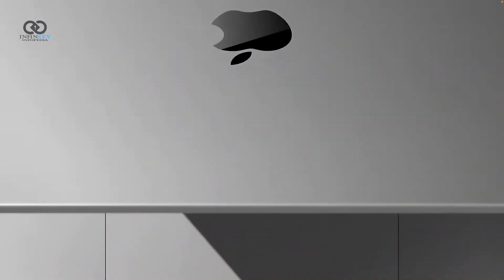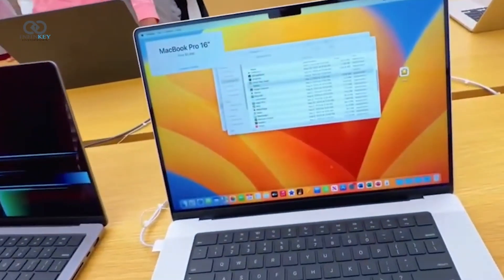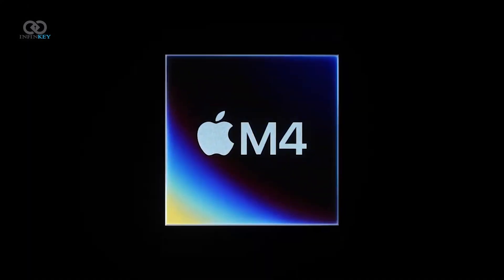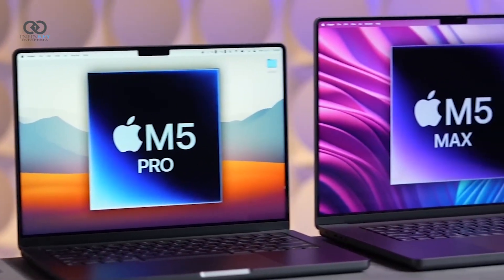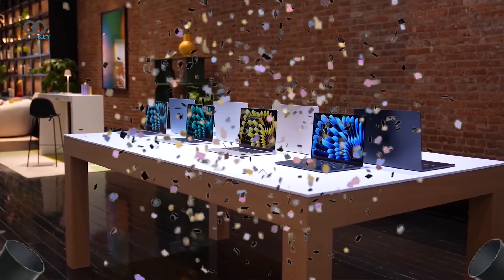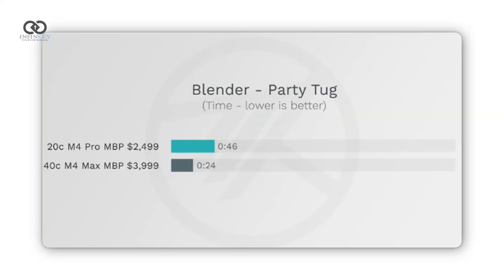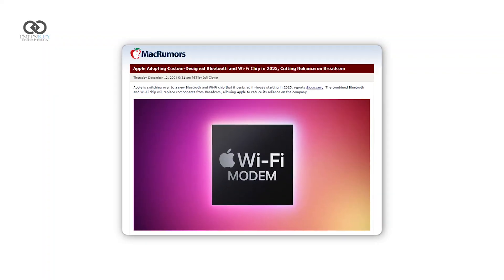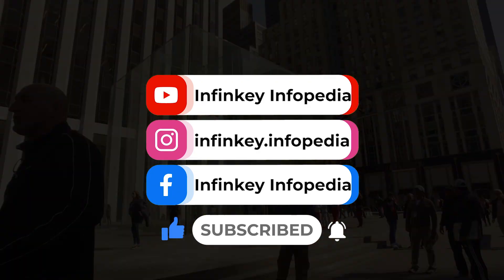M5 MacBook Coming Soon! – Time to Skip M3/M4?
Apple’s M5 MacBooks are on the way, with a release expected in October or November 2025! In this video, we break down all the latest M5 MacBook leaks—from Wi-Fi 7 support and new chiplet-based M5 silicon to pricing concerns driven by new import tariffs on Apple products.

With the M4 MacBook Air already considered the best-value MacBook ever, and the M4 Pro and M4 Max offering performance that beats even the M2 Ultra and top Intel/AMD chips, this video helps you decide what’s right for you.

If you're into tech leaks, Apple updates, and upcoming devices like the iPhone 17, MacStudio, iMac, Galaxy Z Fold 7, Pixel 10 Pro, DJI drones, and more—this is the place to be.